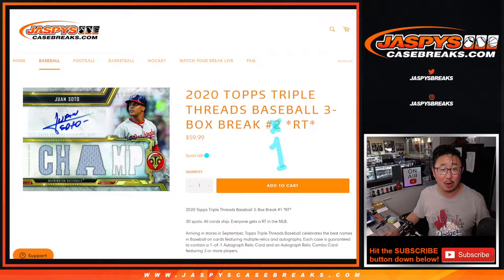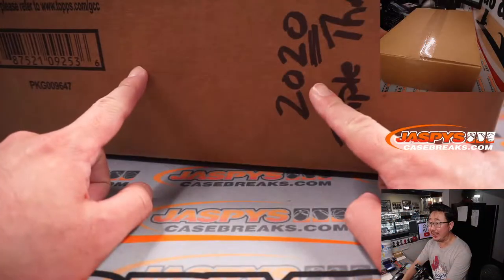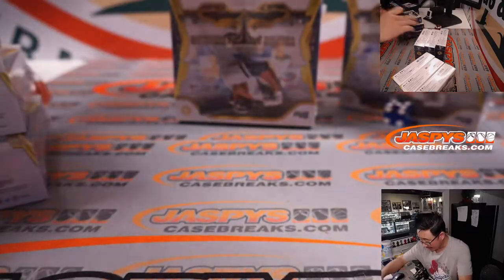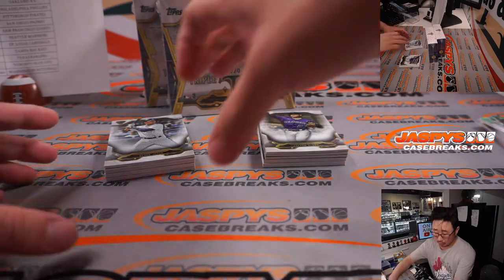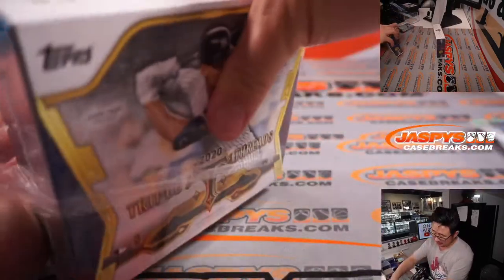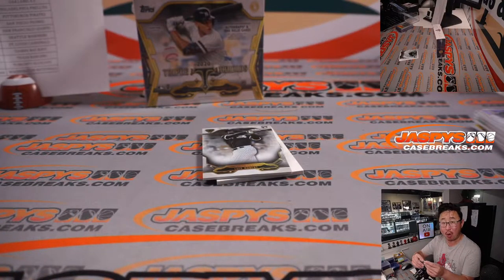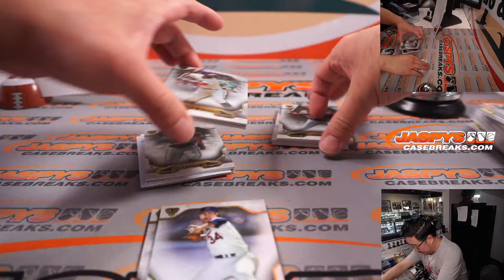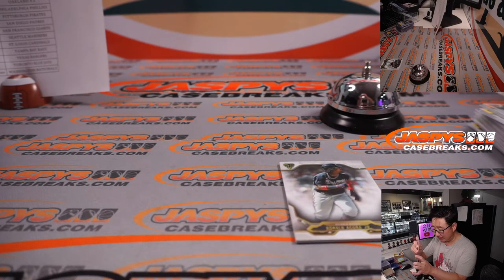M, 12.06.21 // 2020 TOPPS TRIPLE THREADS BASEBALL 3-BOX BREAK #1 *RT*